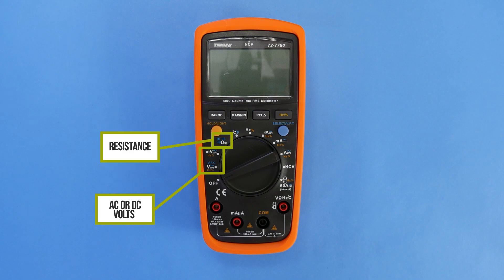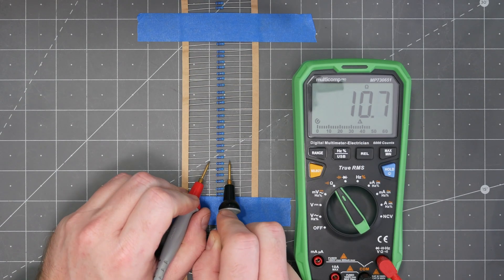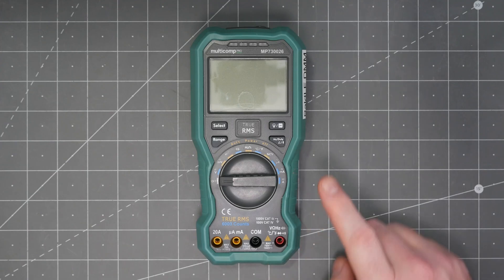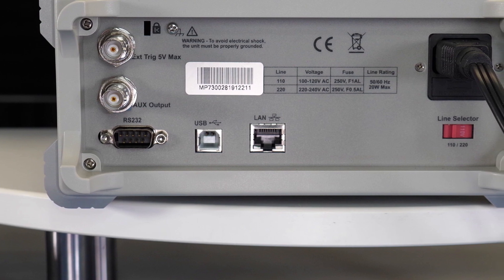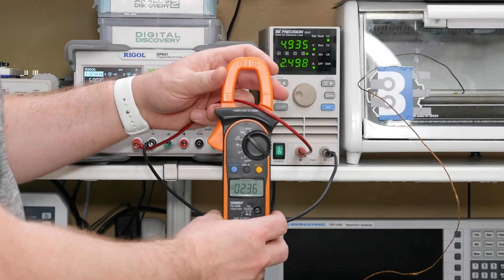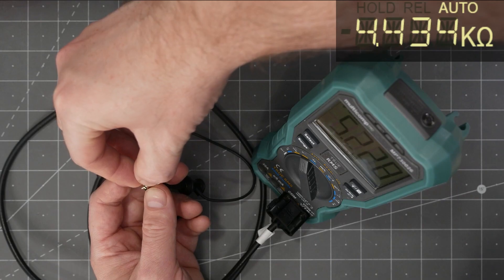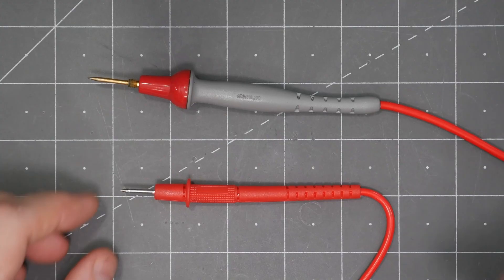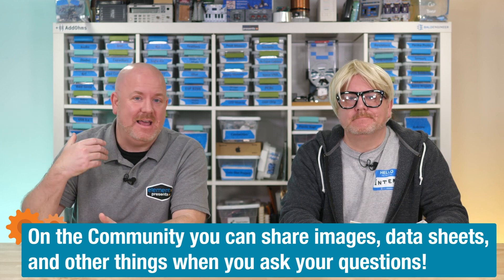Digital Multimeter Buying Guide - Workbench Wednesdays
Like any versatile tool, there are tons of options when looking at digital multimeter models. In this episode, learn from James about what various DMM features mean, so you can decide on your own what capabilities you need (or don't need!). This video reviews common DMM terms, goes over multiple form factors, talks about price and how to pick a budget, and even touches on different types of DMM probes that are available.

Share your thoughts on buying a digital multimeter and ask James questions on the element14 Community!

#0:00 Welcome to Workbench Wednesdays
#1:25 "Quick" DMM Overview
#3:46 DMM Form Factors
#6:42 Price and Budget
#9:26 Give your Feedback